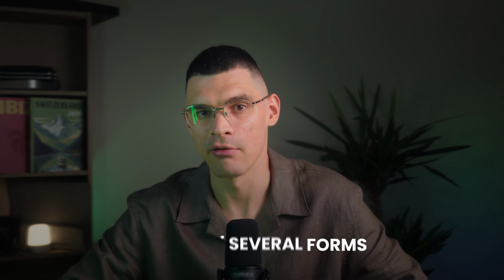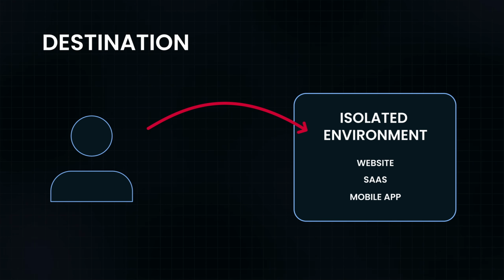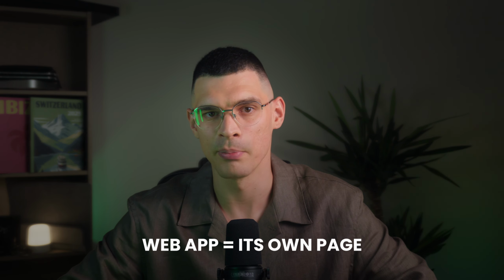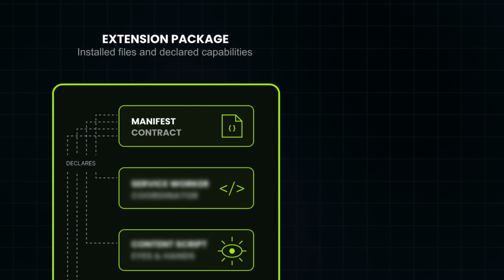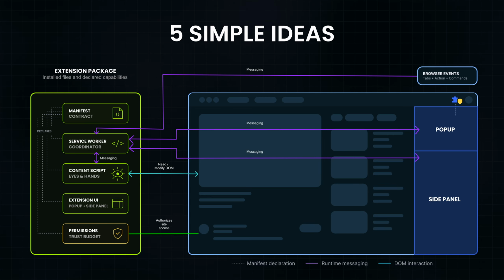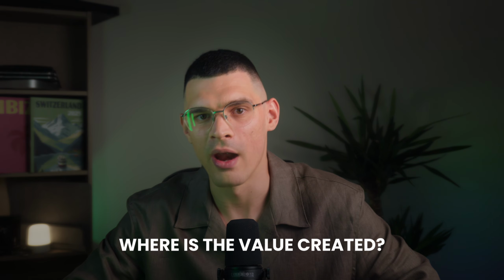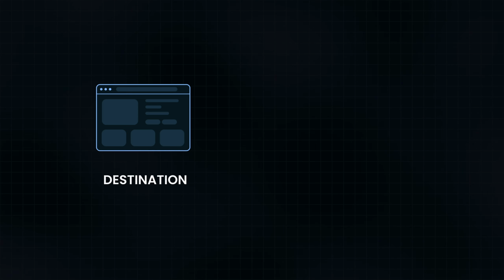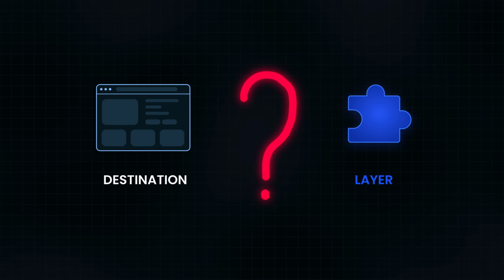A Chrome Extension Is Not a Mini Web App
A browser extension is not just a smaller web app or a popup inside Chrome. It is a software layer that can understand, modify, and automate an existing browser workflow.

In this video, you’ll learn how browser extensions differ from SaaS products, mobile apps, and API integrations — and how to choose the right format for your next product idea.

We’ll break browser extensions down into five simple components:

Manifest — the contract
Service worker — the coordinator
Content scripts — the eyes and hands
Extension UI — the control surface
Permissions — the trust budget

You’ll also get a four-question Product-Format Test to determine whether your idea needs its own destination or should improve a workflow that already exists.

We’ve been building and analyzing Chrome extensions for more than 10 years, with 100+ browser extensions launched and monetized.

If you’re a developer choosing between a SaaS, mobile app, API integration, or browser extension, this video will help you make that decision before spending months building the wrong product format.

Chapters:

00:00 What a browser extension actually is
00:35 10+ years of browser extension experience
01:00 The decision before the code
01:49 Destination, connection, or layer
03:12 What extensions can do that web apps cannot
04:02 Browser extension architecture explained
05:50 Context versus control
06:23 The Product-Format Test
08:06 The question to ask before building